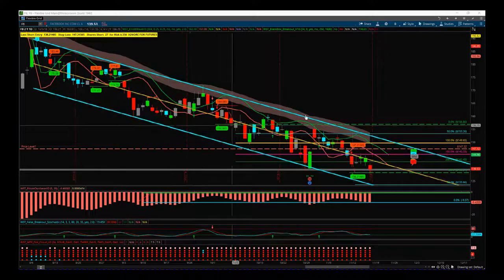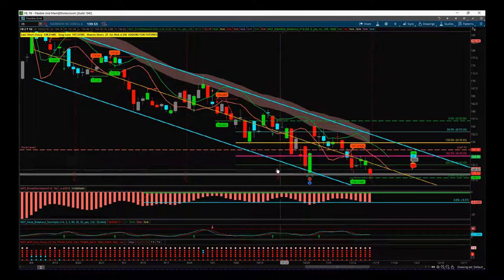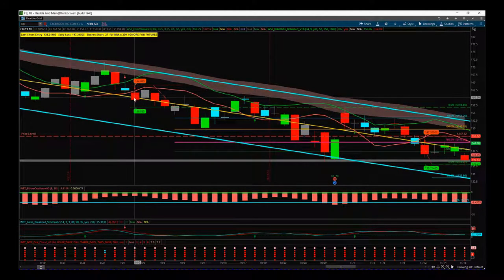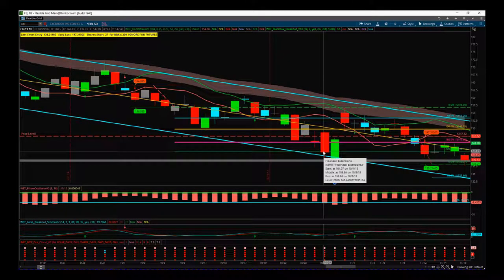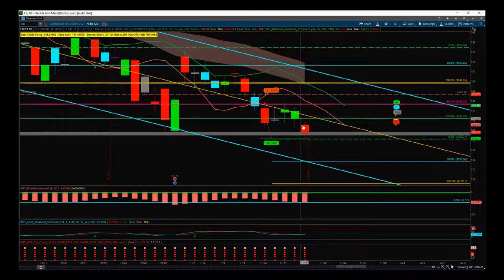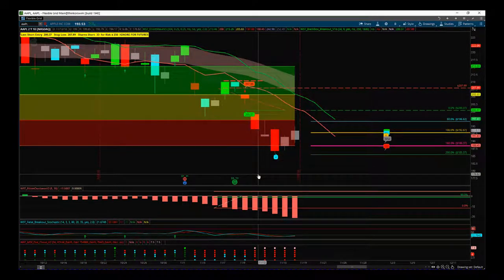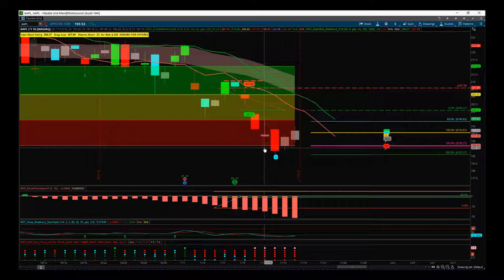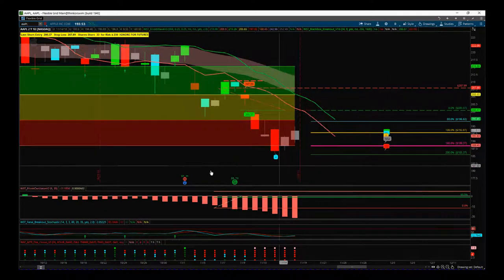TadeThe Fifth Swing Trading with our Black Box Break Out Indicator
Watch quick video highlighting the effectiveness of our Black Box Breakout Indicator when swing trading stocks off the Daily Time Frame Risk Disclosure